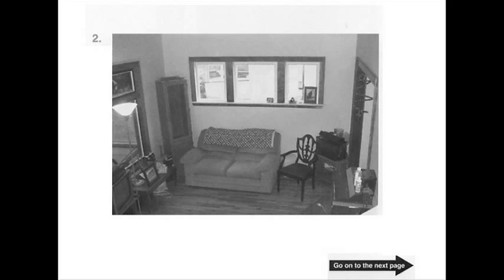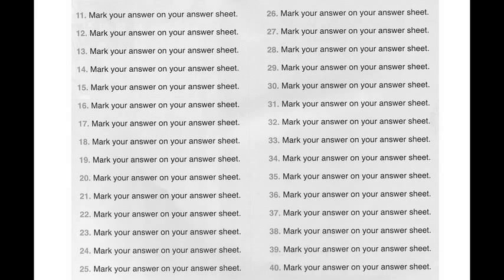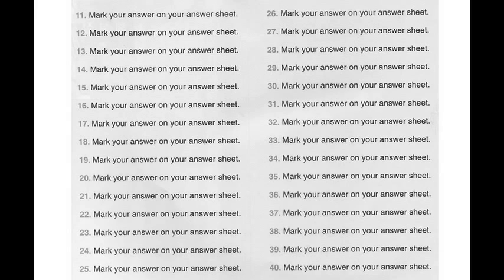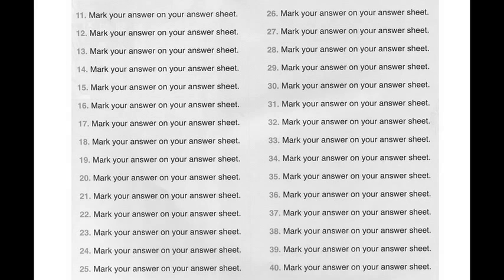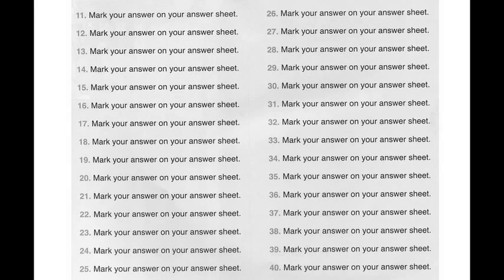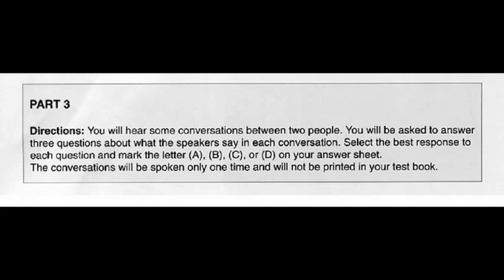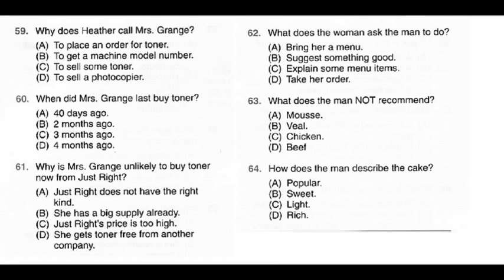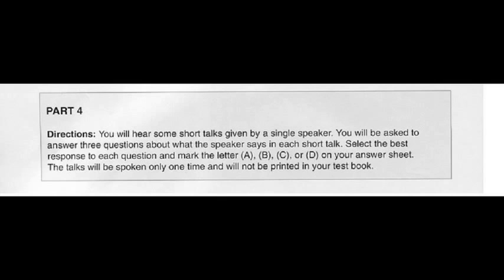Full Listening Toeic Test 1 | Practice Listening Toeic Test With Answer And Transcripts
Full Listening Toeic Test 2 | Practice Listening Toeic Test With Answer And Transcripts
Đáp án:
01A 02C 03B 04A 05B 06C 07C 08B 09B 10B
11B 12C 13A 14A 15B 16B 17C 18A 19A 20C
21B 22B 23A 24A 25B 26C 27B 28A 29B 30C
31B 32A 33A 34B 35B 36C 37A 38A 39B 40A
41C 42A 43B 44D 45C 46C 47C 48B 49B 50D
51B 52C 53C 54C 55D 56A 57C 58D 59C 60D
61B 62B 63C 64C 65D 66B 67A 68A 69B 70A
71B 72A 73B 74D 75A 76A 77C 78A 79B 80C
81B 82B 83C 84A 85B 86B 87B 88A 89C 90A
91C 92B 93C 94C 95B 96C 97D 98B 99D 100A